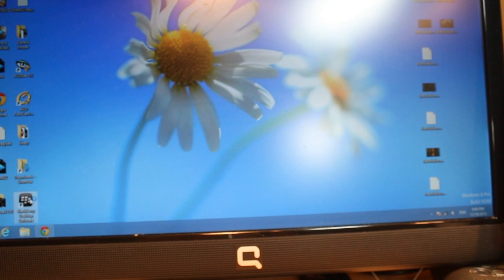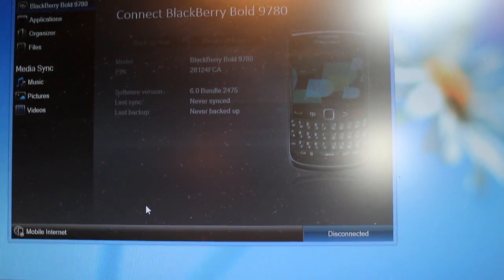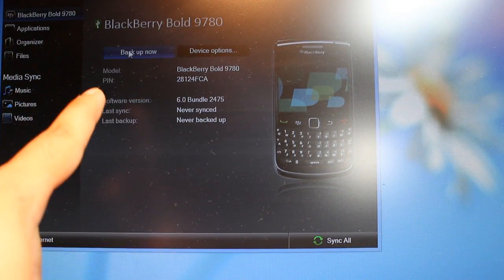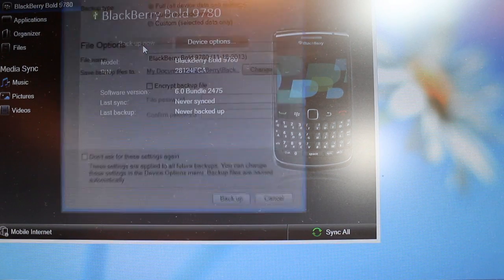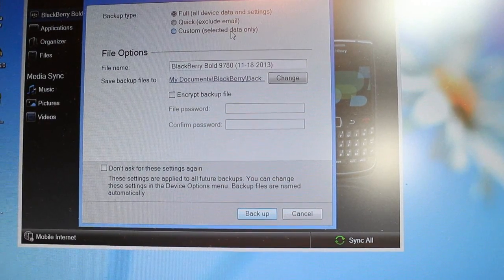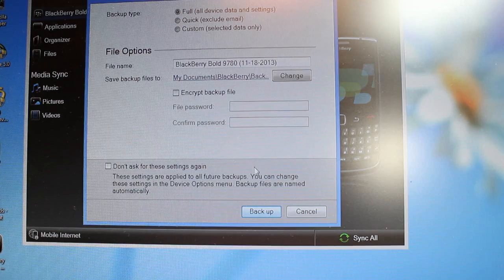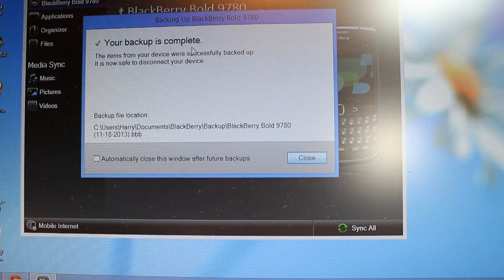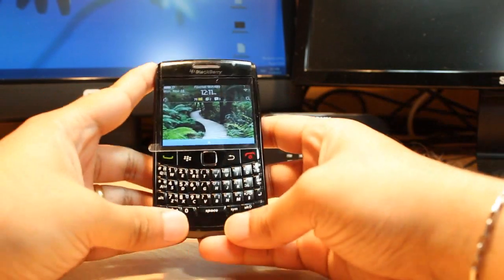BlackBerry Bold 9780 Backup contacts, mails, data